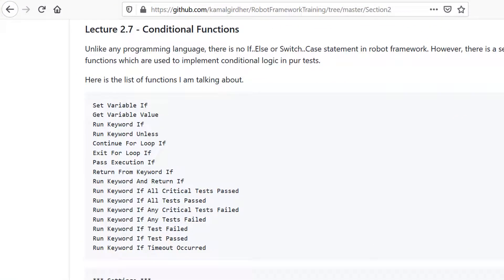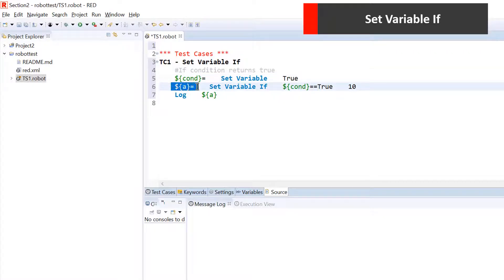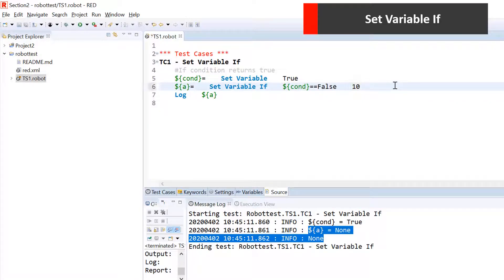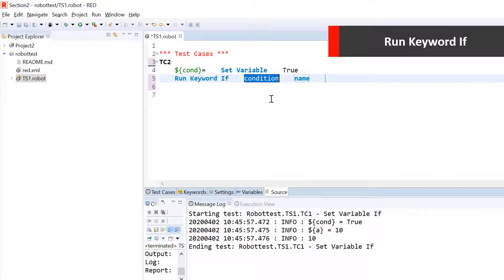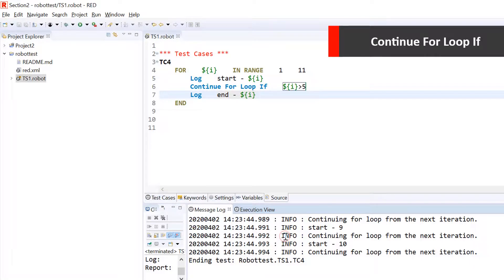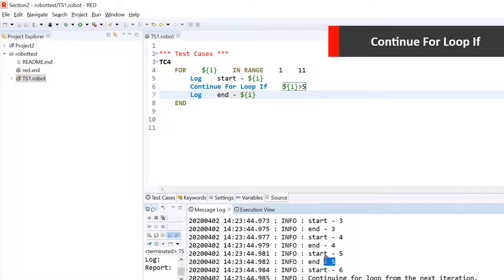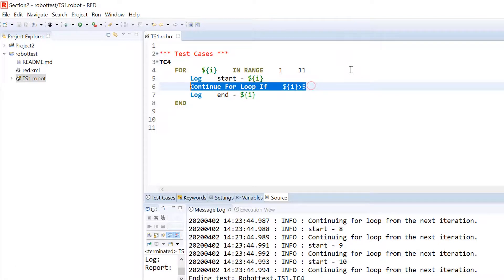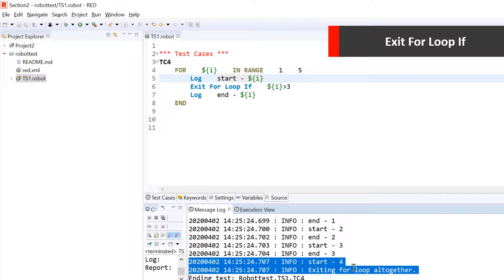2.7 Robot framework (Selenium) | Conditional Functions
In this tutorial, you'd learn about conditional functions. Unlike other programming languages, we don't have If Then Else or Switch Case statements in Robot framework. However, we have set of keywords to implement conditional logic. These functions are: